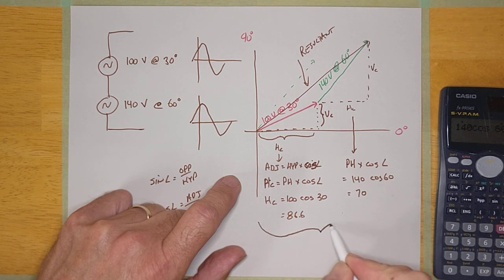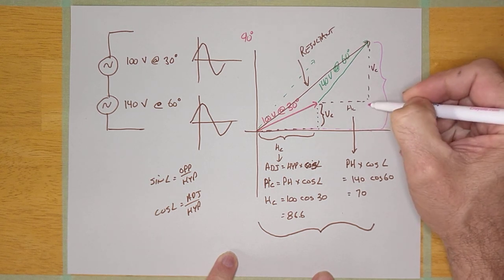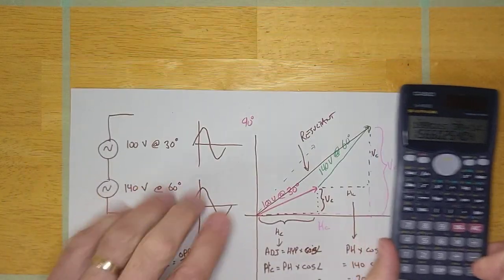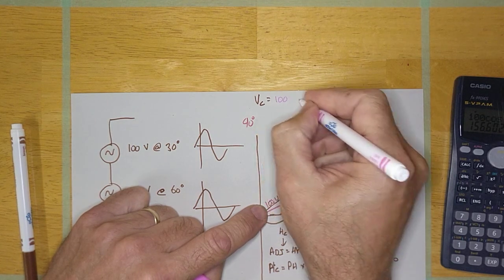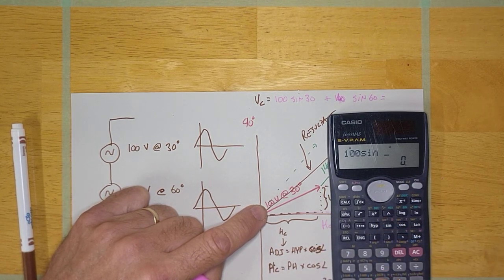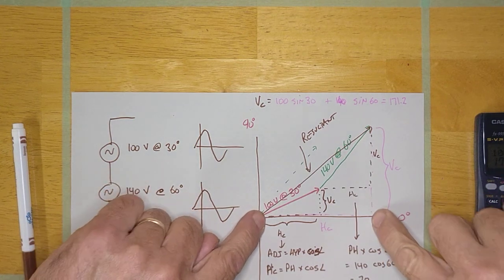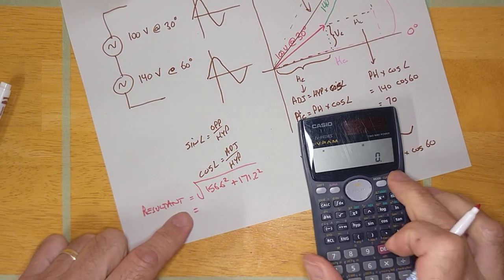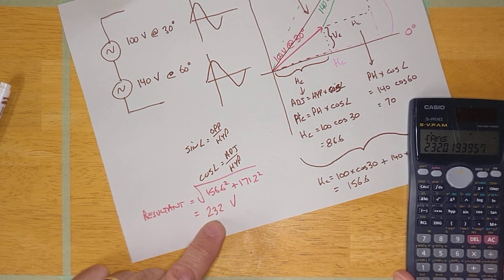Adding Phasors 2